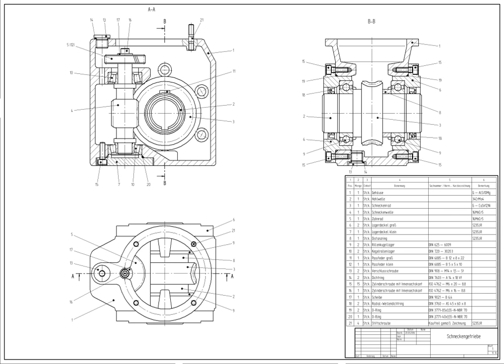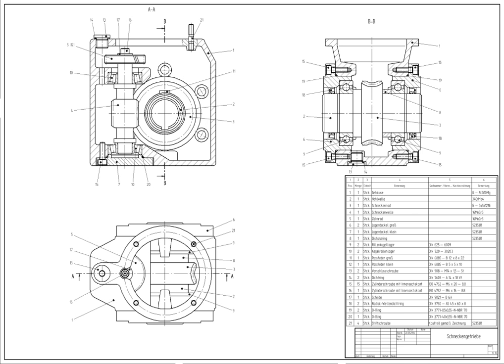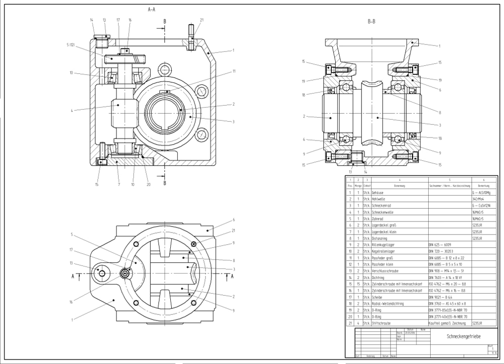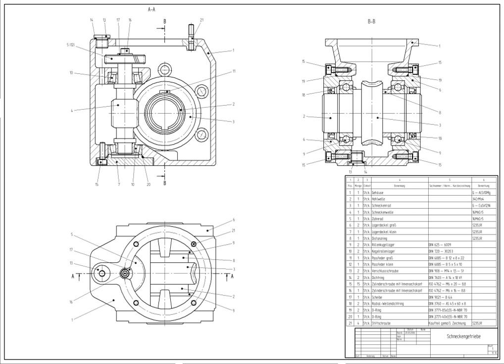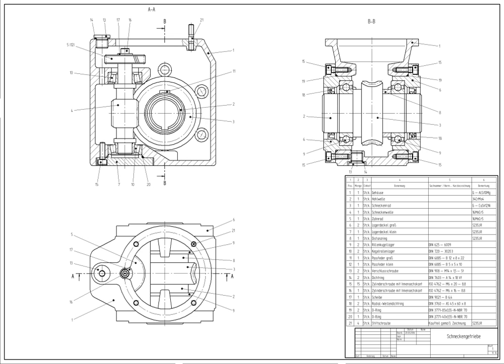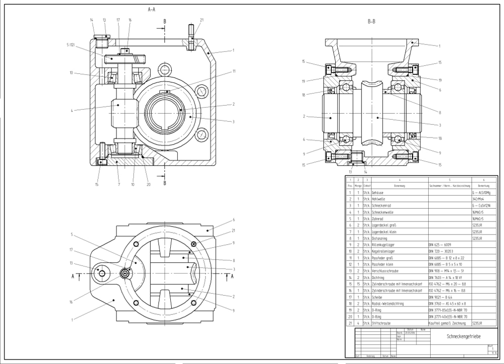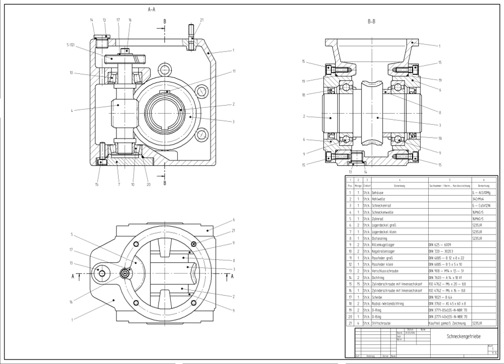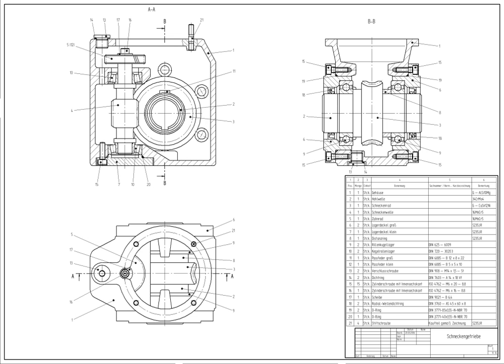Computer aided drafting | Wikipedia audio article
00:03:04 1 Overview of CAD software
00:06:47 2 Uses
00:09:27 3 Types
00:13:29 4 Technology
00:16:32 5 Software
00:17:42 5.1 Commercial

- Socrates

SUMMARY
Computer-aided design (CAD) is the use of computers (or workstations) to aid in the creation, modification, analysis, or optimization of a design. CAD software is used to increase the productivity of the designer, improve the quality of design, improve communications through documentation, and to create a database for manufacturing. CAD output is often in the form of electronic files for print, machining, or other manufacturing operations. The term CADD (for Computer Aided Design and Drafting) is also used.Its use in designing electronic systems is known as electronic design automation (EDA). In mechanical design it is known as mechanical design automation (MDA) or computer-aided drafting (CAD), which includes the process of creating a technical drawing with the use of computer software.CAD software for mechanical design uses either vector-based graphics to depict the objects of traditional drafting, or may also produce raster graphics showing the overall appearance of designed objects. However, it involves more than just shapes. As in the manual drafting of technical and engineering drawings, the output of CAD must convey information, such as materials, processes, dimensions, and tolerances, according to application-specific conventions.
CAD may be used to design curves and figures in two-dimensional (2D) space; or curves, surfaces, and solids in three-dimensional (3D) space.CAD is an important industrial art extensively used in many applications, including automotive, shipbuilding, and aerospace industries, industrial and architectural design, prosthetics, and many more. CAD is also widely used to produce computer animation for special effects in movies, advertising and technical manuals, often called DCC digital content creation. The modern ubiquity and power of computers means that even perfume bottles and shampoo dispensers are designed using techniques unheard of by engineers of the 1960s. Because of its enormous economic importance, CAD has been a major driving force for research in computational geometry, computer graphics (both hardware and software), and discrete differential geometry.The design of geometric models for object shapes, in particular, is occasionally called computer-aided geometric design (CAGD).